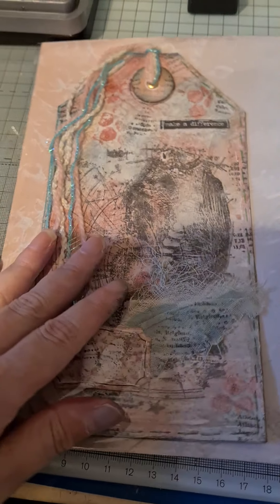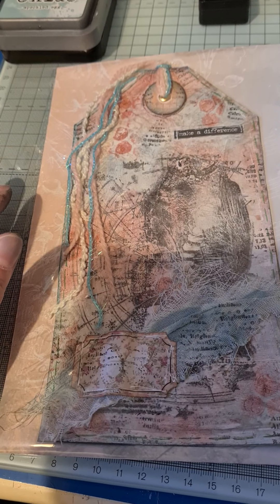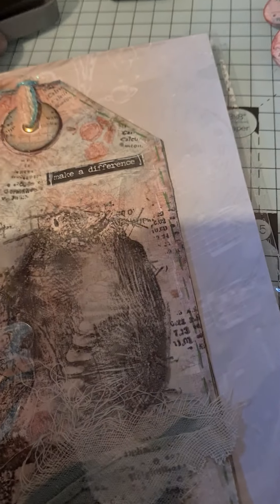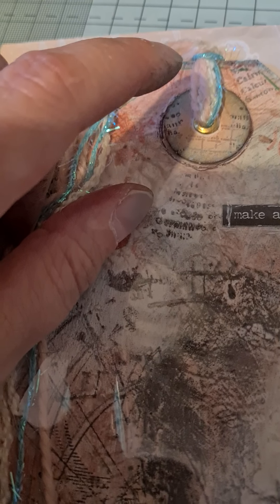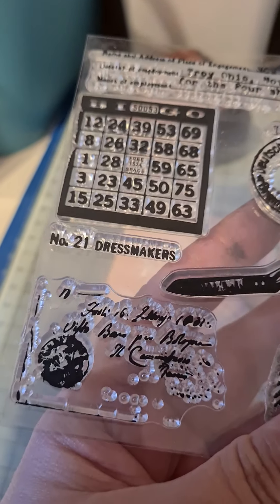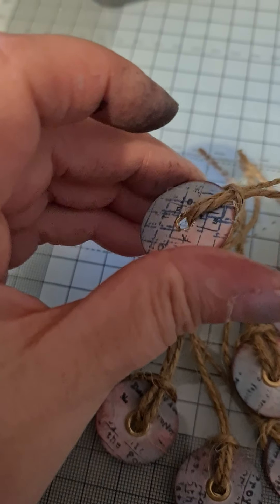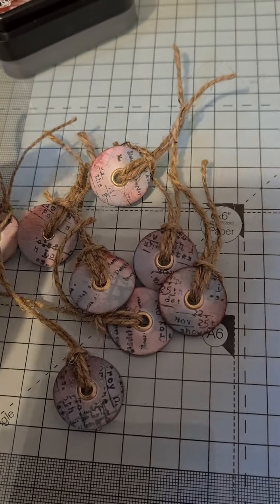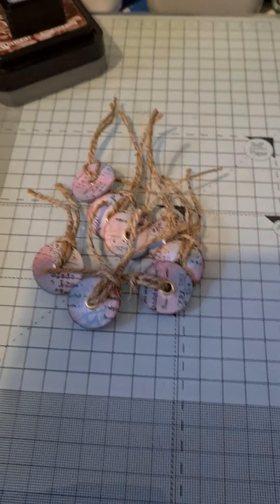A Tag and some Embellishments I made. Could be used in a journal or journalling card/tag.